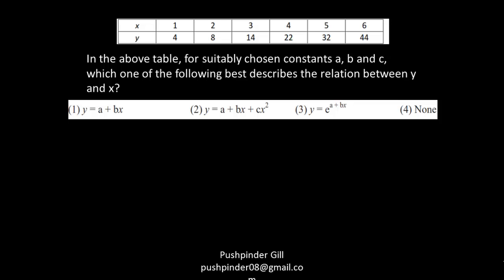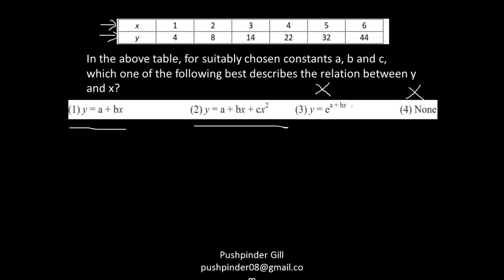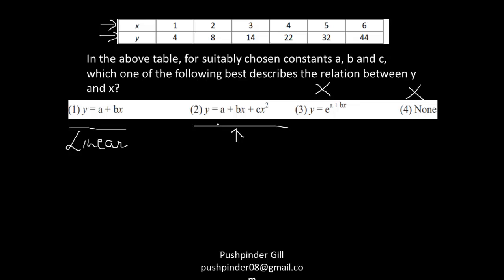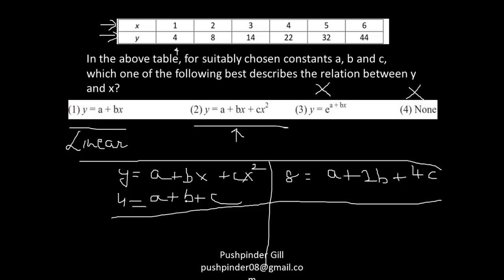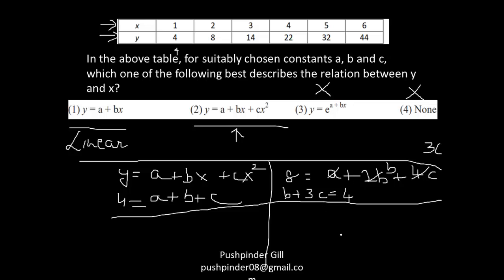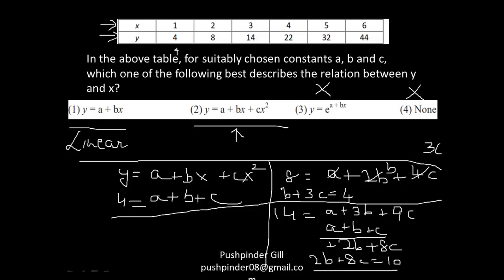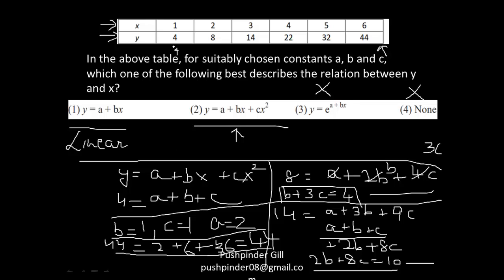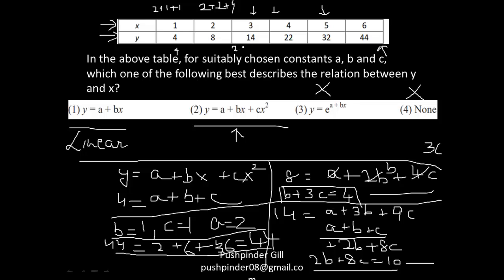Functions Question 3 (CAT 2000)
This video explains how CAT is easy. If you are planning to take the CAT, GMAT or GRE exam then you cannot afford to miss this playlist.

In the above table, for suitably chosen constants a, b and c, which one of the following best describes the
relation between y and x?